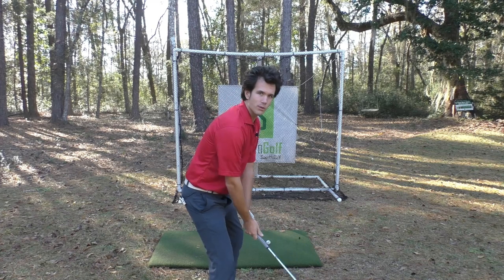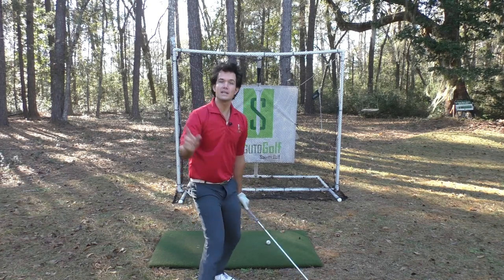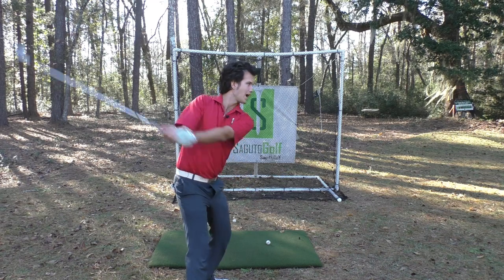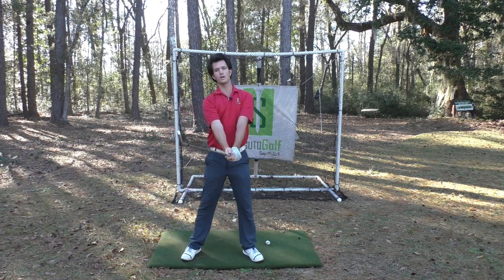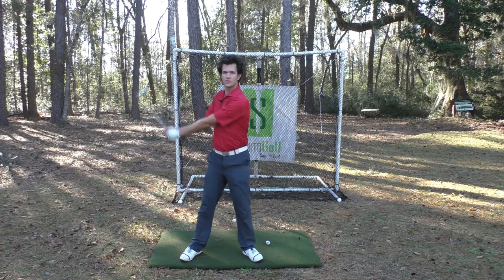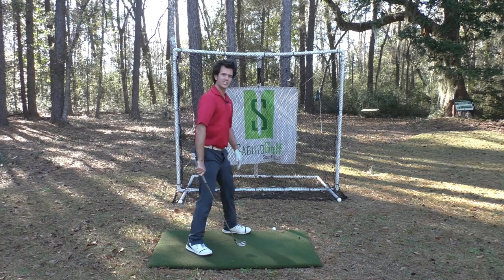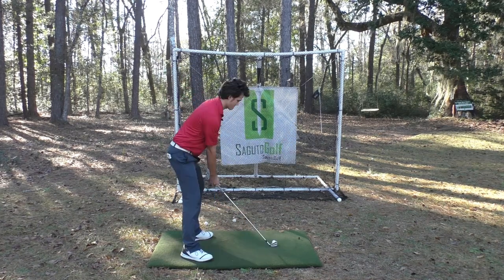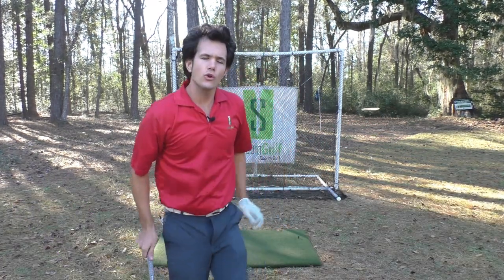GORILLA GLUE Your Arms to Your Side in the Golf Swing to Hit the Ball Consistently Long and Straight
The golf swing is so much easier for you when you do this simple golf tip. I am showing you how to make the golf swing easy using this simple golf tip. When I learned this golf tip, the golf swing got so much easier for me. The golf swing began to repeat with powerful and consistent golf shots. Take the thinking out of the golf swing and apply this golf tip to your game - you won't regret it (your golf buddies will though!).

1. V1 Golf App (for analyzing my swing and my students' swings)
3. Athalonz shoes - a comfy and powerful golf shoe you will love.